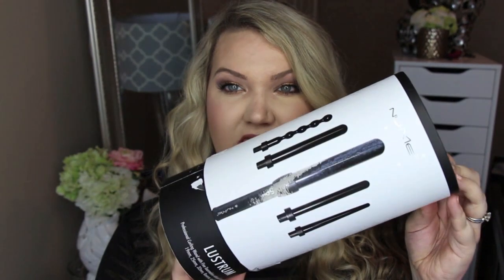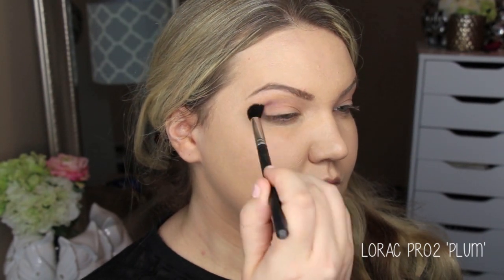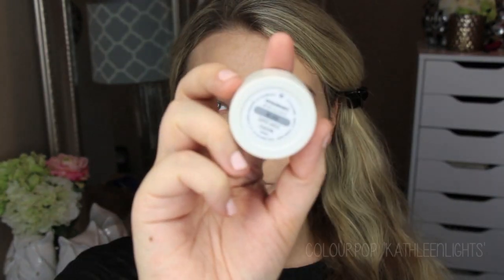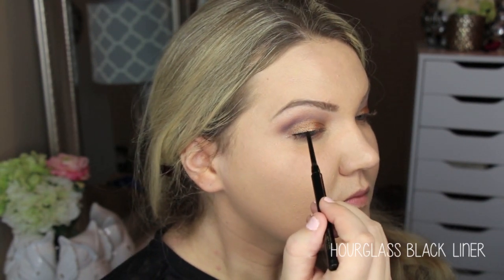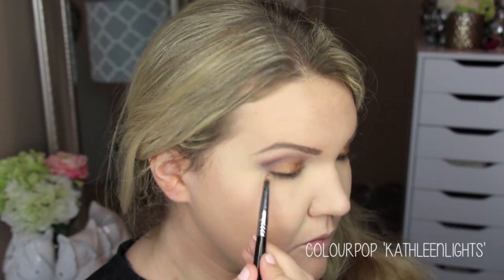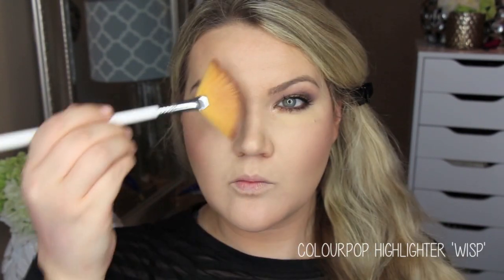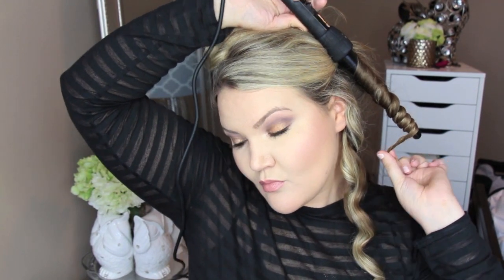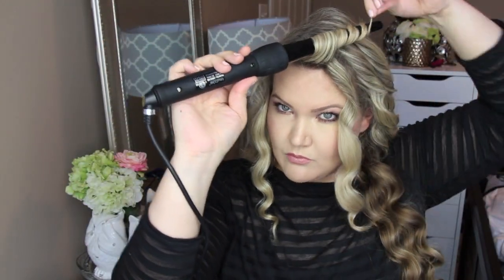★GRWM | COLOURPOP KATHLEENLIGHTS 4X + HAIR★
Hi Everyone!
I had gotten so many requests to show how I curl my hair when I do it like this, so I thought I would include it in a video, plus I had some great codes to offer from NuMe! I also wanted to use a bunch of new Colourpop stuff I had gotten and feature the 'Where The Light It' Foursome by Kathleenlights!  Hope y'all enjoy the video! -XO Laura

NuMe Codes:
USE CODE: LolaLynn
*excluding seasonal catalog

USE CODE: LolaCurls

Urban Decay Naked Concealer 'Light/Warm'-